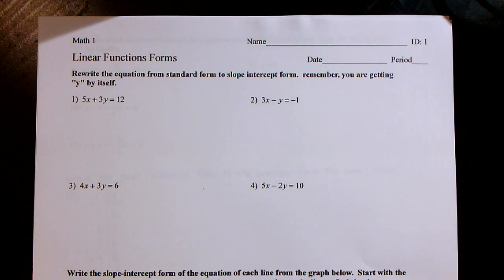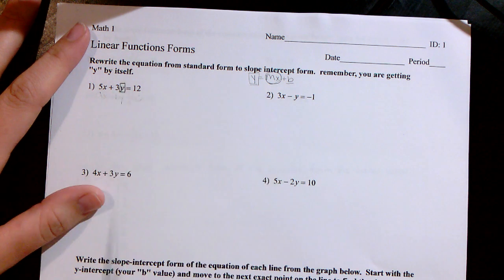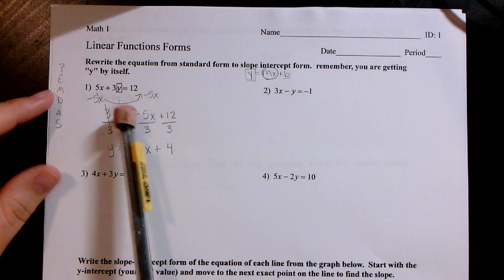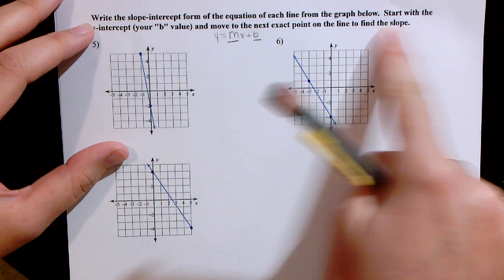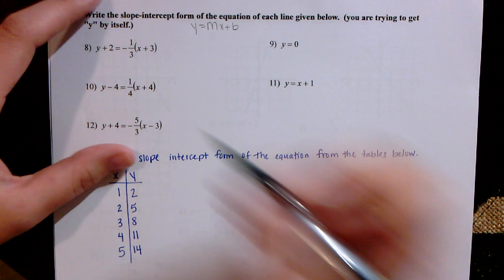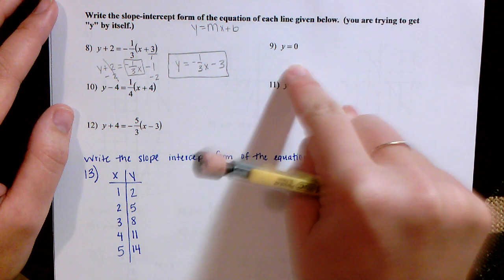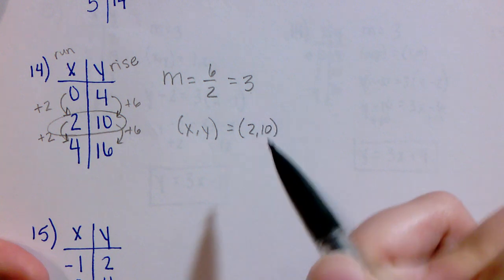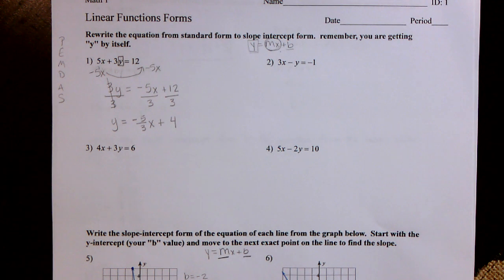Linear Function Forms WKST